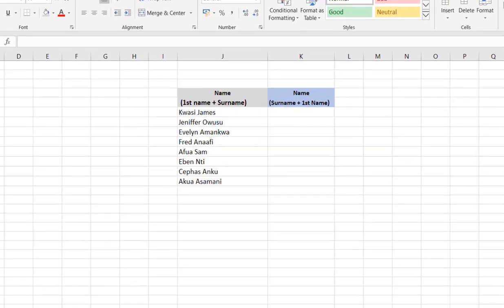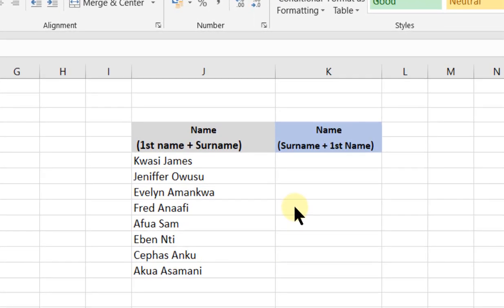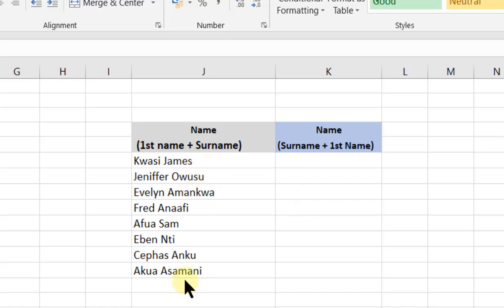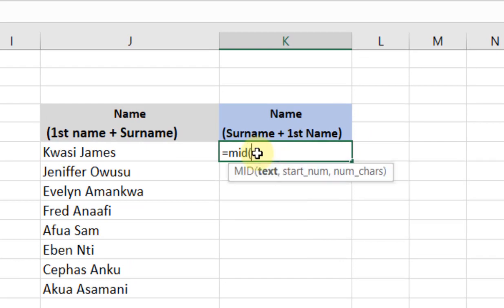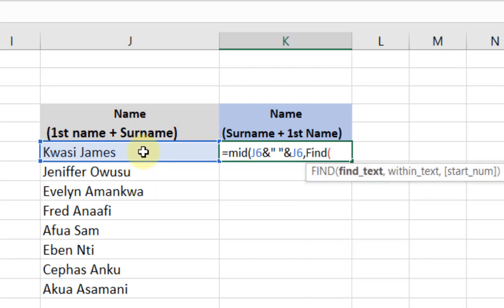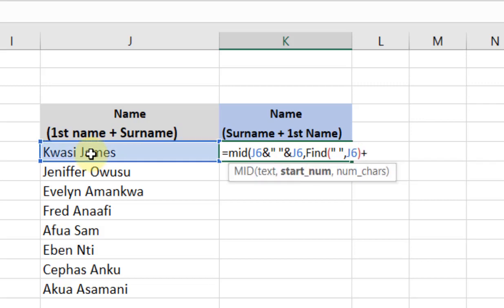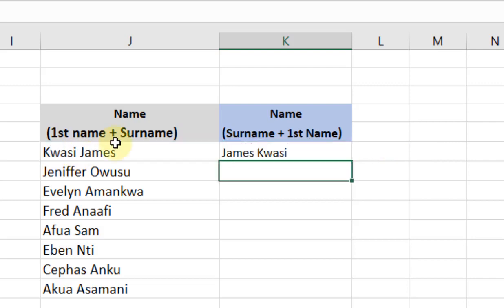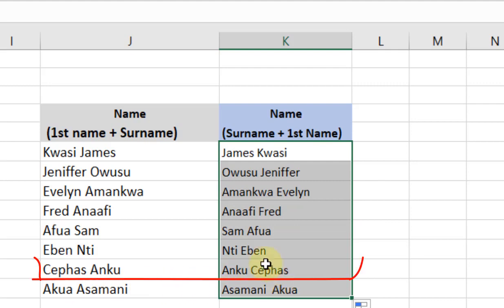How to Use Excel Functions To Generate Surnames First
In this video, you are going to learn how to use Excel Functions (Mid, Find & Len) to generate surnames first.

These 3 functions of Microsoft Excel are simple but very powerful and highly useful functions.